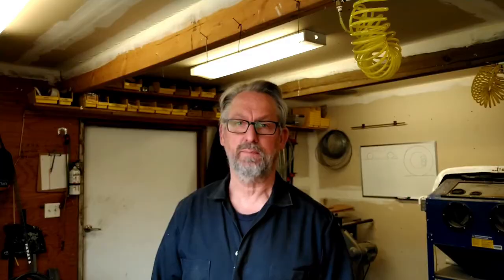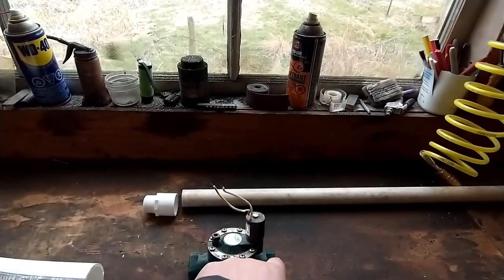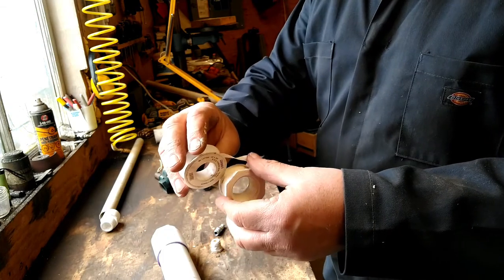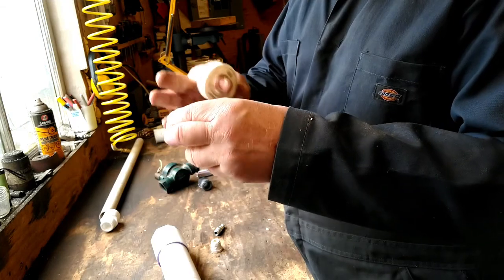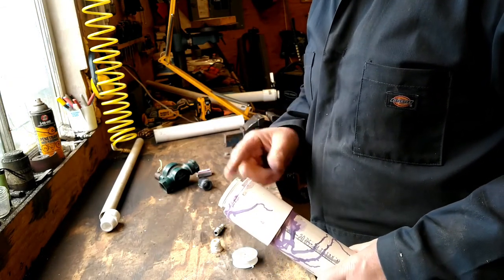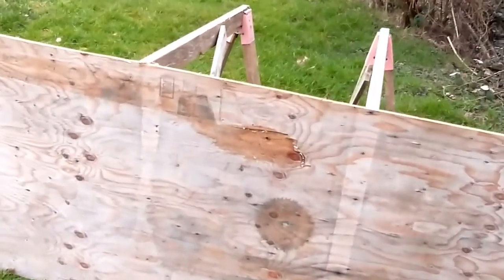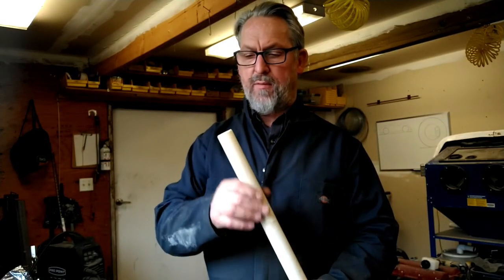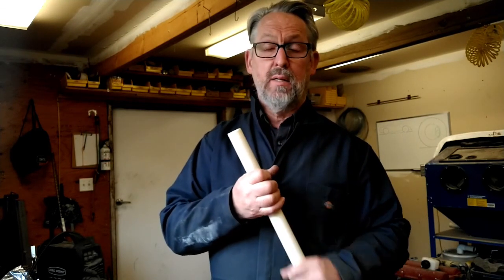Easy, Cheap, Powerful Potato Cannon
Blow holes through 3/8 plywood by building a compressed air powered potato cannon. Powerful and light, safe and quick to build with easy to find parts.